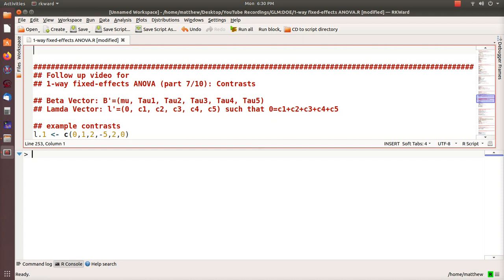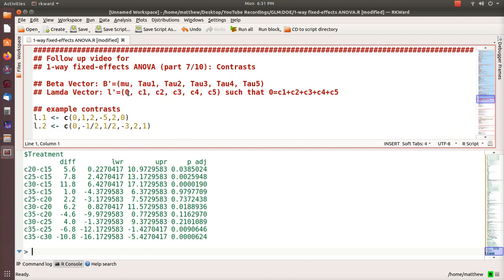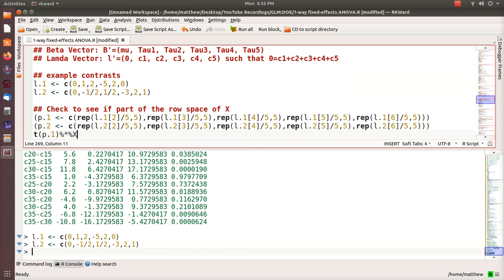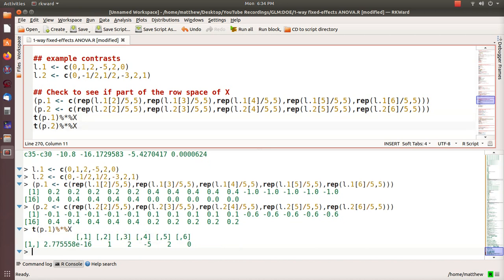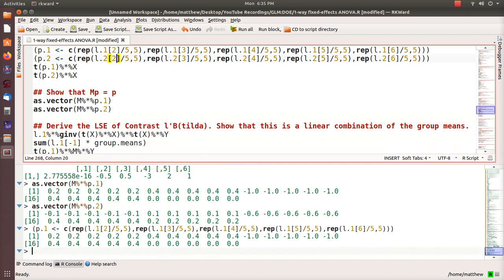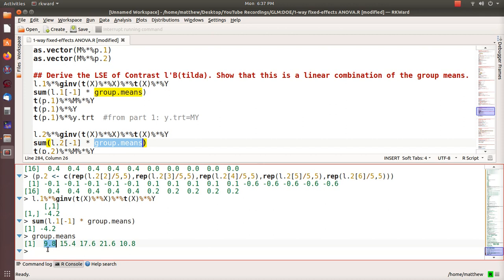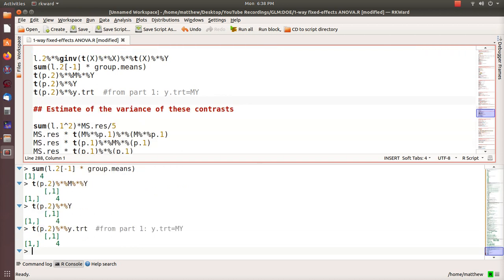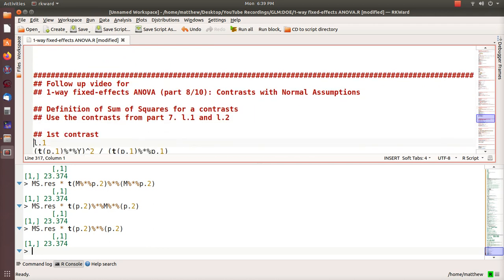1-way fixed-effects ANOVA (part 7/10): (Example) Contrasts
In this video we illustrate the ideas from part 7 using the R Software.